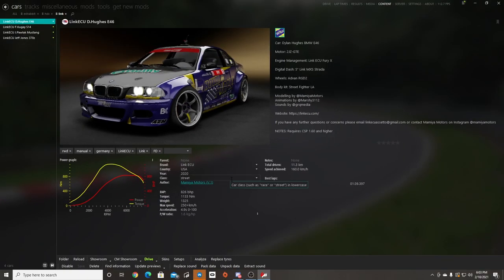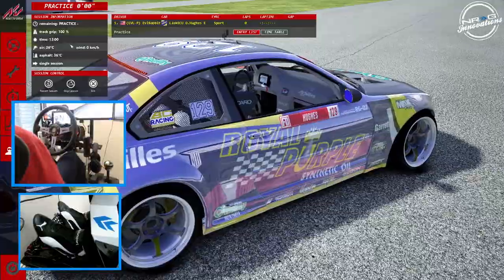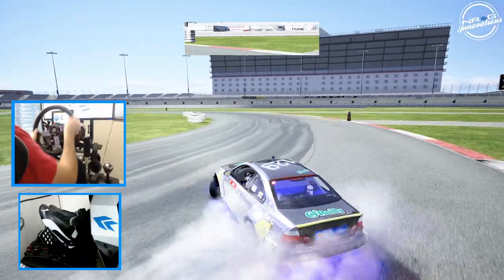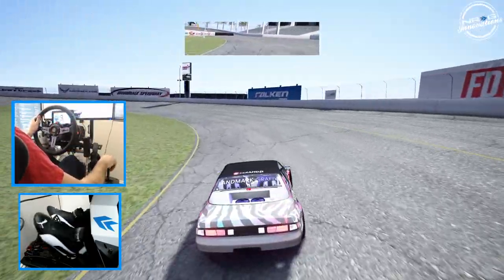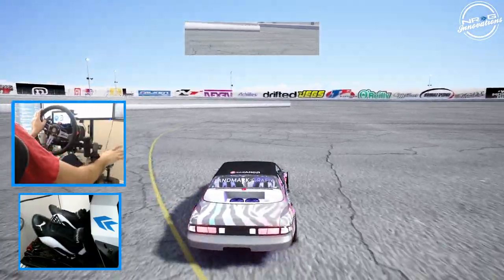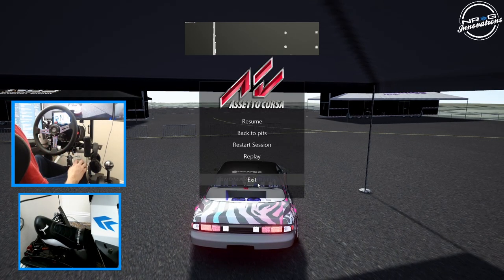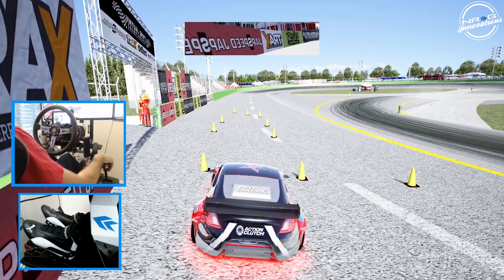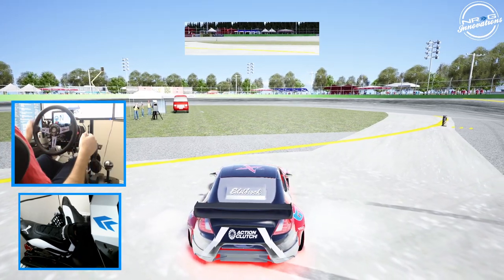Assetto Corsa Link ECU car pack testing - First Impressions - Wheel / Pedal Cam